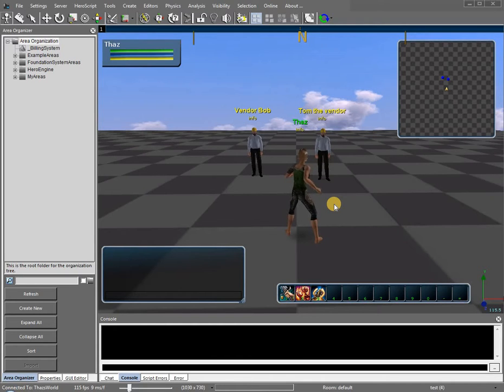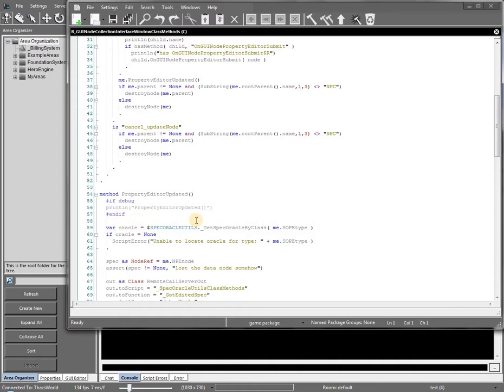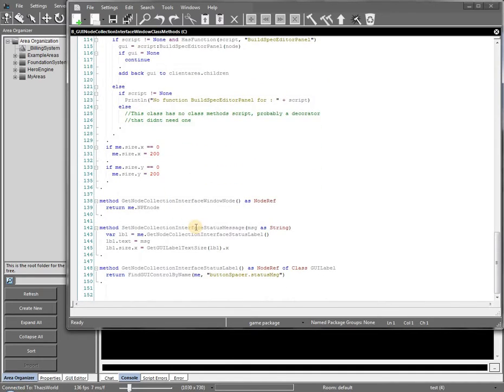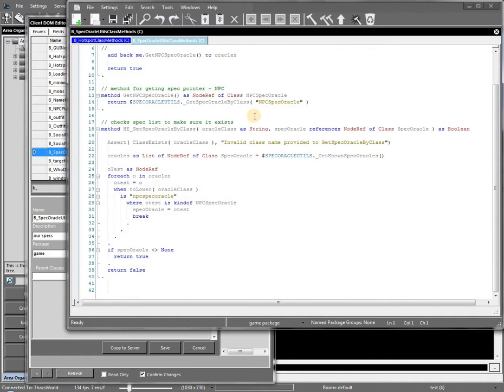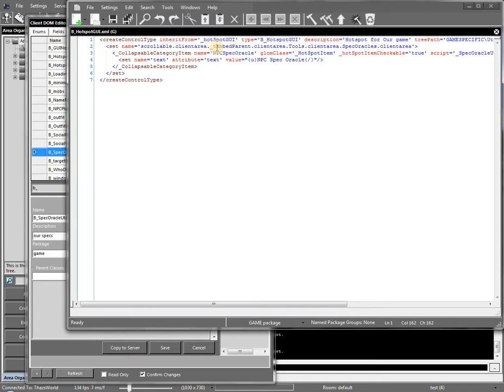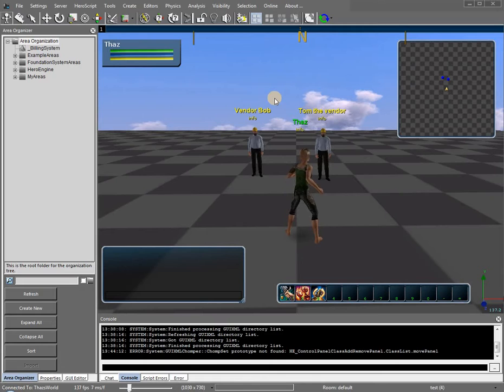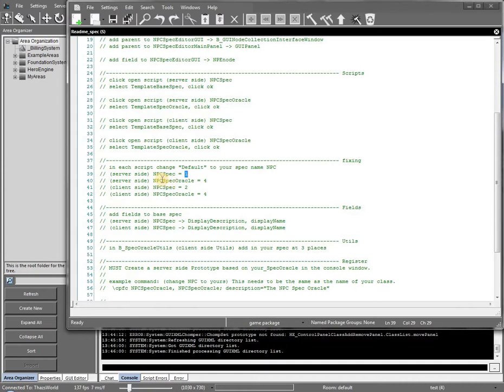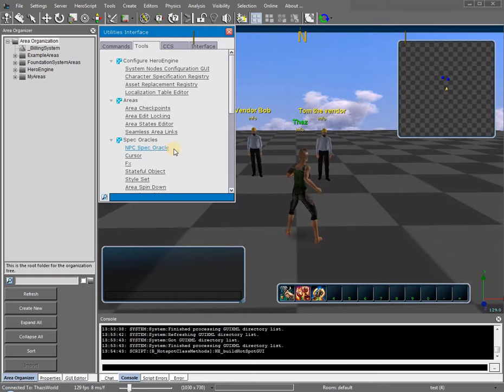Spec setup tutorial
this sets up the spec system with a user friendly version, it also makes a list to follow for adding specs